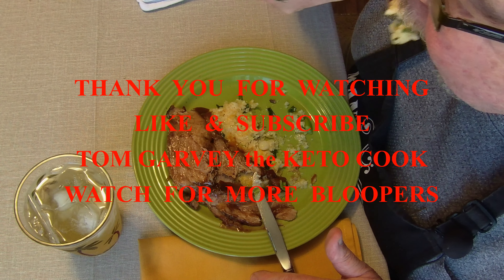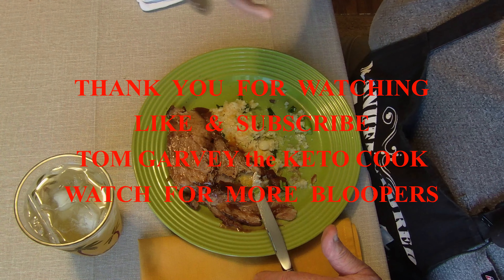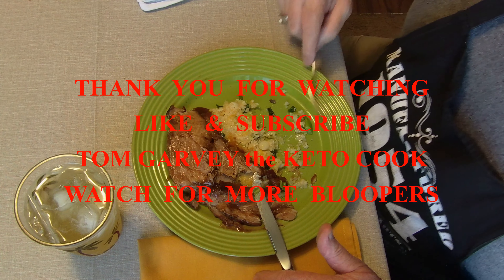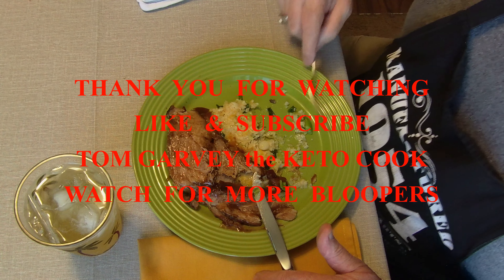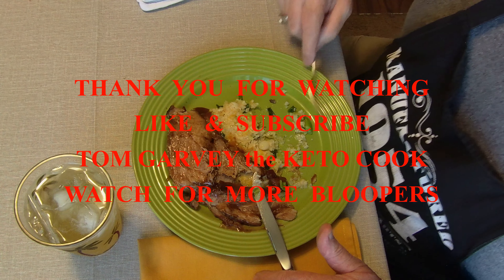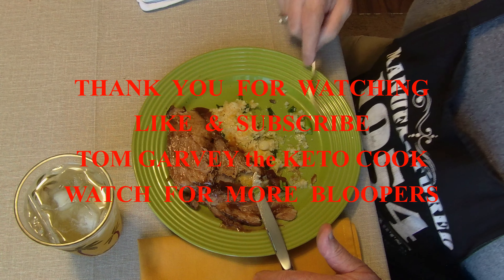MAKING MEALS OUT OF A PORK SHOULDER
THIS IS THE SECOND PART OF THE PORK SHOULDER MADE INTO SAUSAGE AND A 2LB PORK STEAK SMOKED AND BRAISED AT THE SAME TIME ACCOMPANIED BY CHEESEIE CAULIFLOWER GREEN ONION AND GARIC THEN MIXED IN THE CHEESEIE GOODNESS. THIS WAS A SUPERB SUNDAY DINNER.SO A 7.5 LB PORK SHOULDER MADE 5 LBS OF FRESH SAUSAGE AND 2 LB PORK STEAK FOR A DELICIOUS DINNER